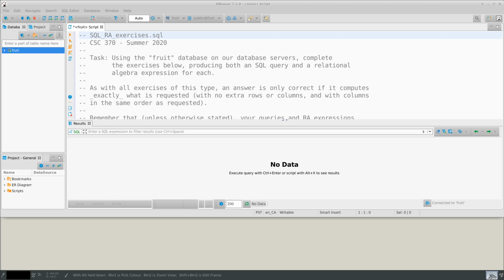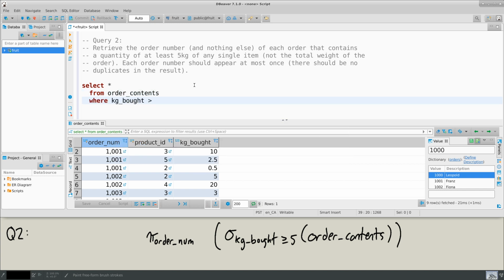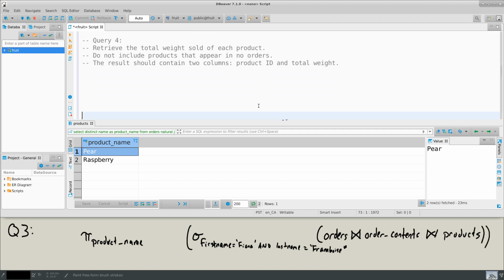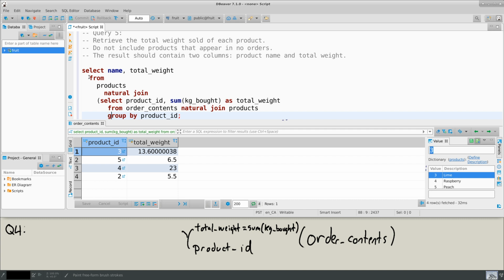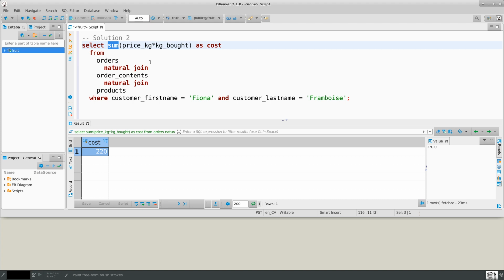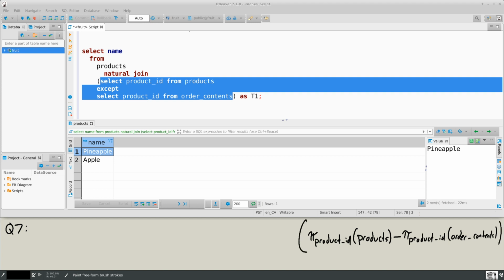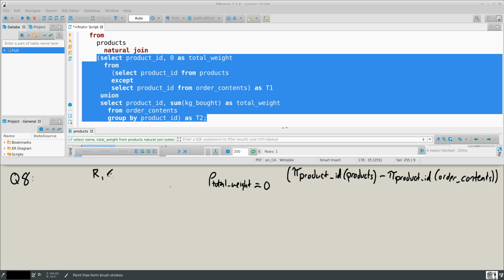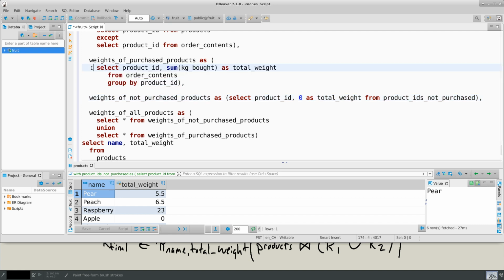Database Systems - Lecture 12.2 - Exercises: SQL and Relational Algebra